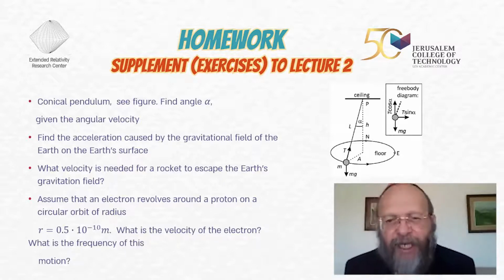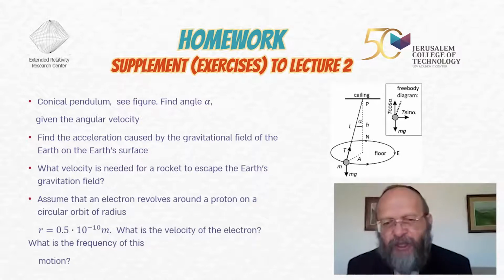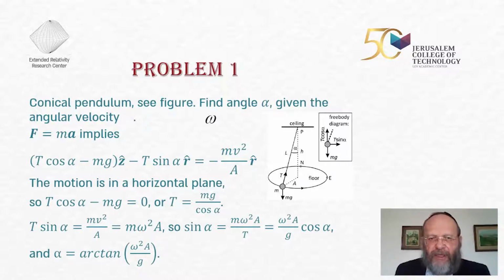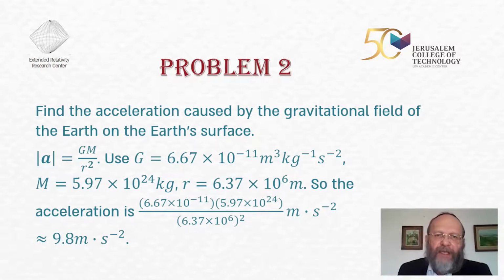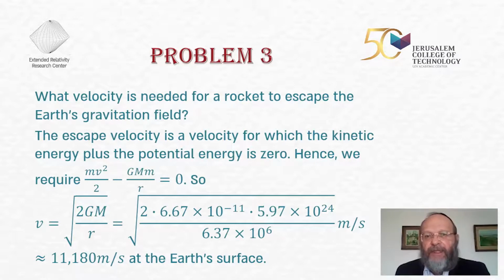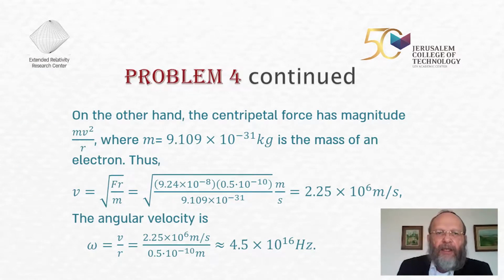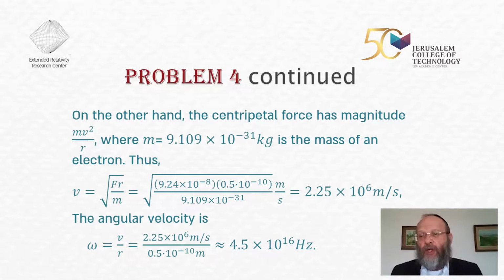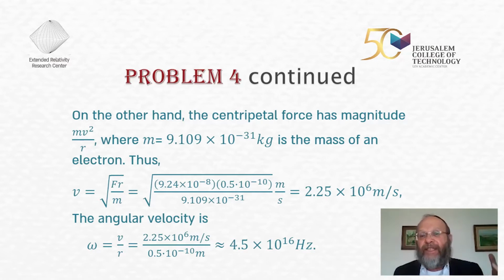Supplementary exercises to lecture 2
Conical pendulum 3.53
Acceleration caused by the gravitational field of the Earth 5.53
The Earth's escape velocity 6.20
Angular velocity of an electron in an atom 7.00